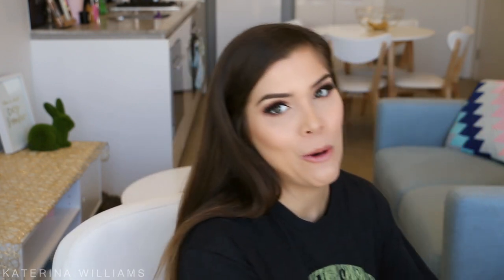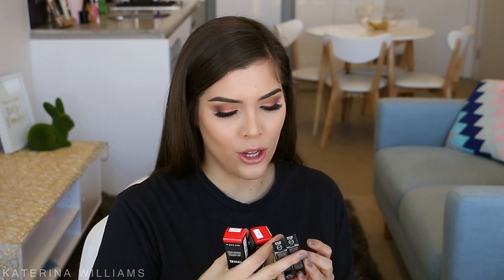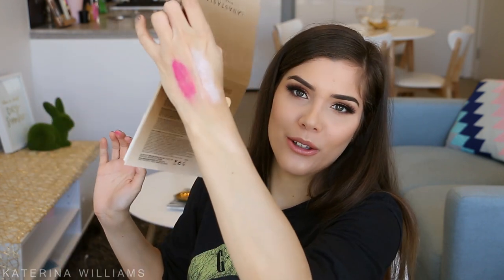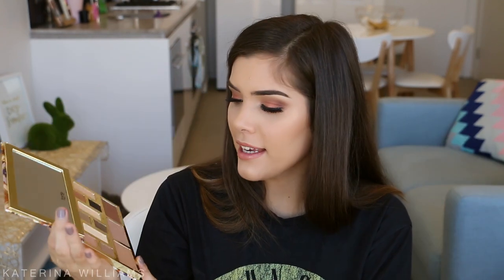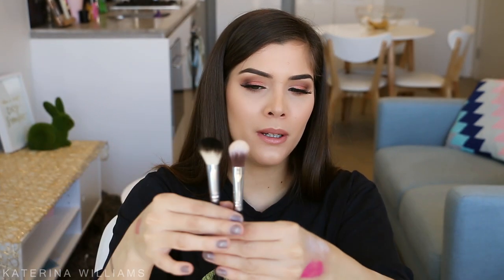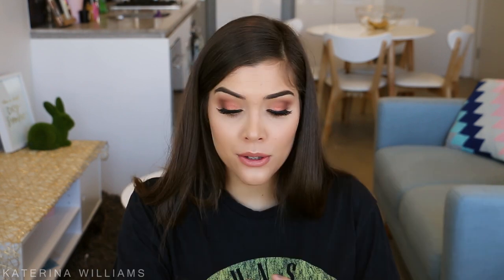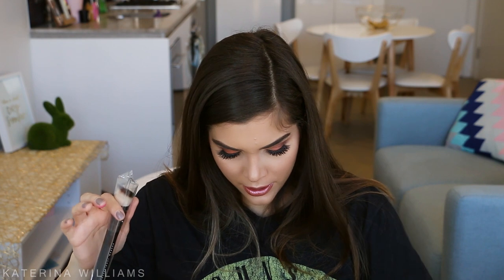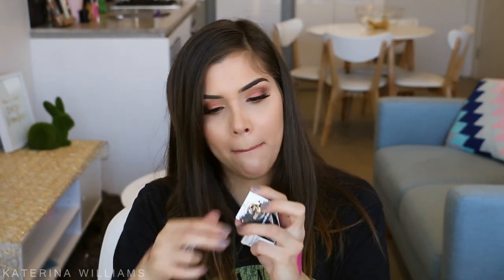BIGGEST SEPHORA + DRUGSTORE HAUL EVER!! | Katerina Williams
Hey guys, todays video is a huge makeup haul of all the sephora  and Priceline / Drugstore makeup, haircare and skincare I've received from the Sephora and Priceline showcases!